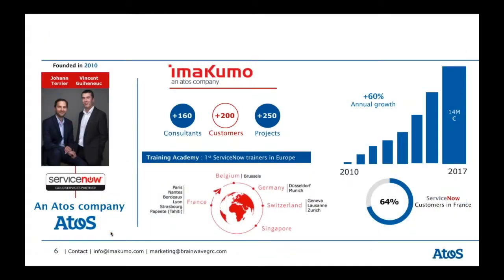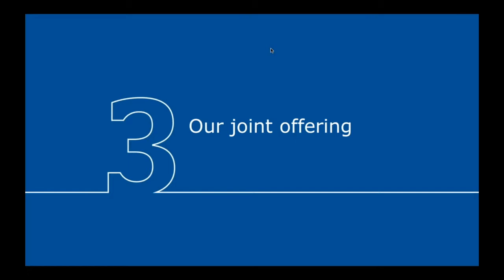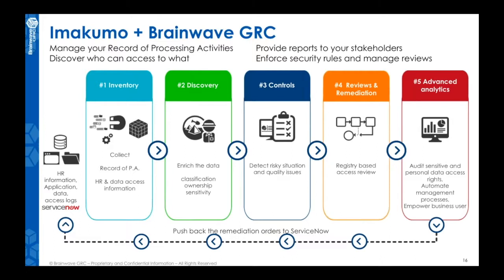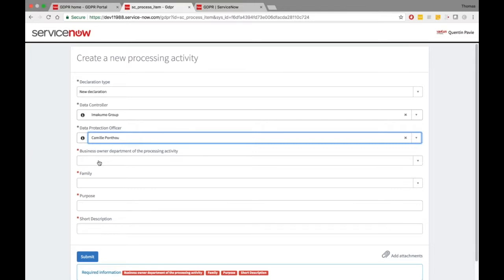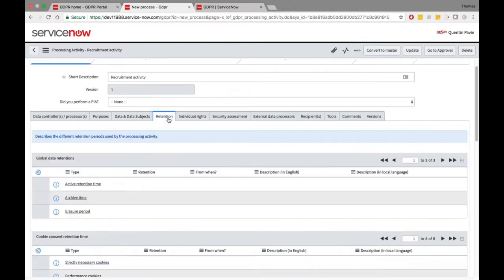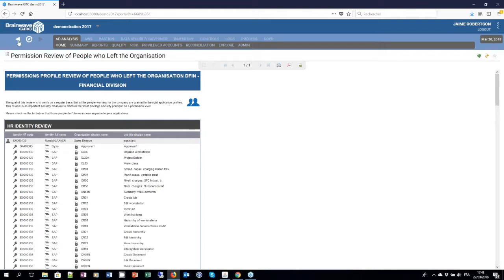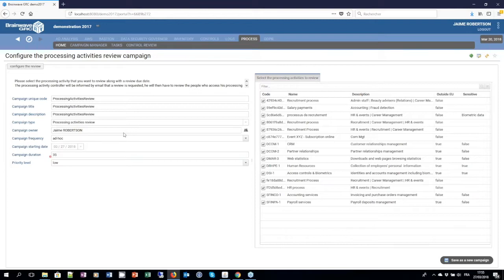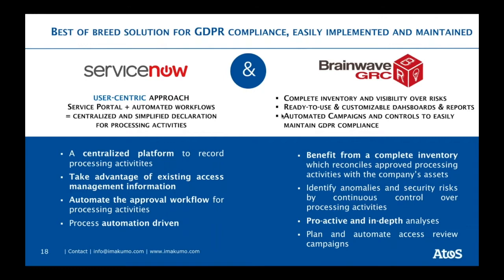ServiceNow webinar - GDPR compliance application